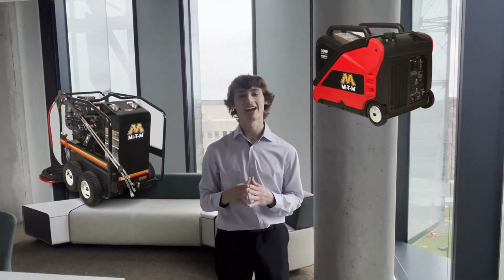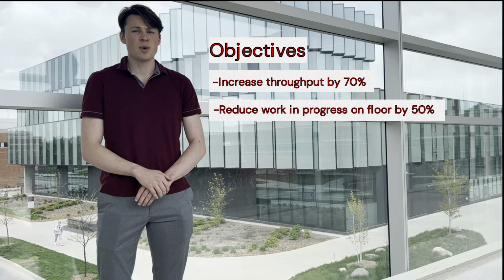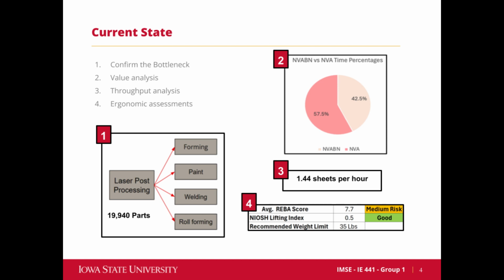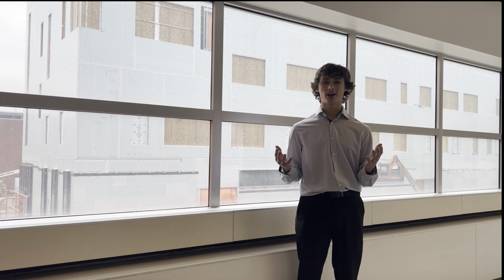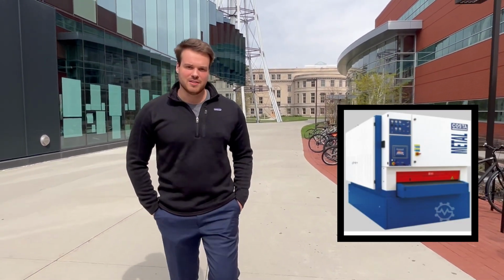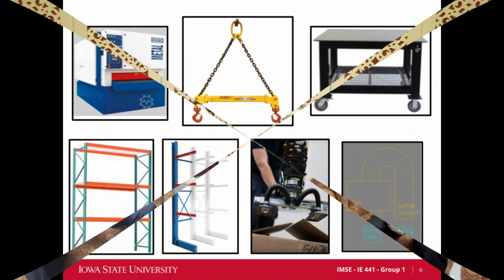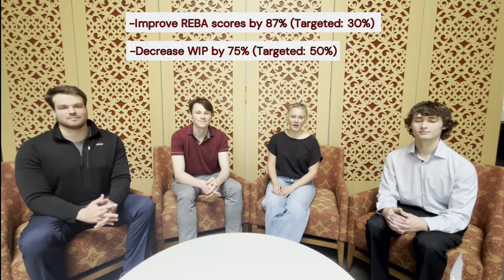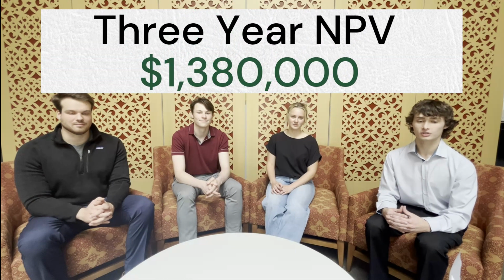Mi-T-M Corporation: Laser Post-Processing Area Improvements - IE 441 Spring 2024 (Group 1)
Mi-T-M Corporation: Laser Post-Processing Area Improvements Presentation
Team Members: Michael DeJong, Grace Mattes, Sam Otis and Justin Reed
IE 441 Spring 2024
Group 1